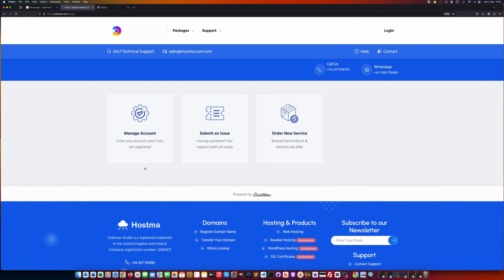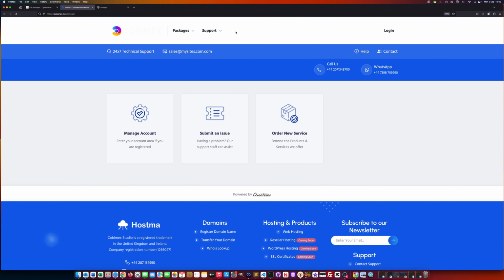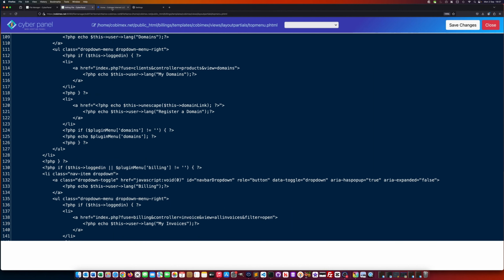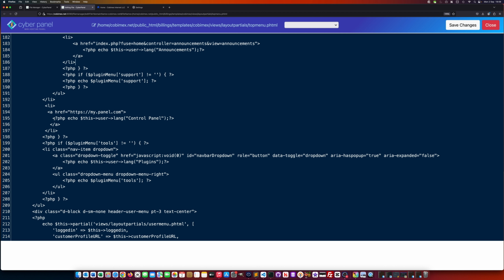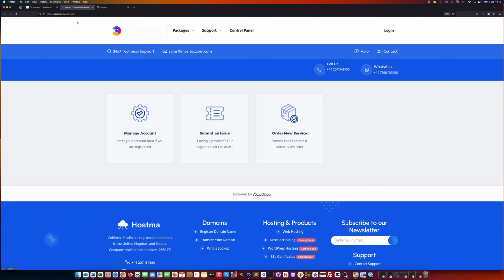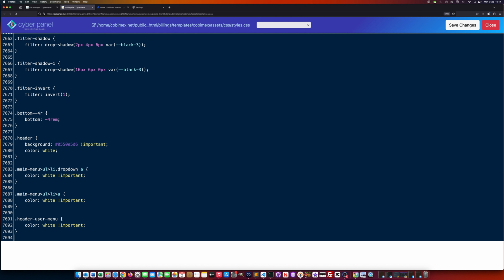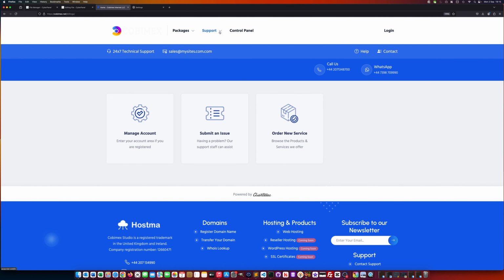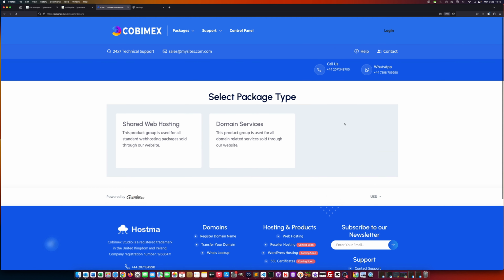How To Add a New Menu to ClientExec and Change the top Header Background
In this video, we are goin to continue to modify ClientExec to look and feel like our hosting template.